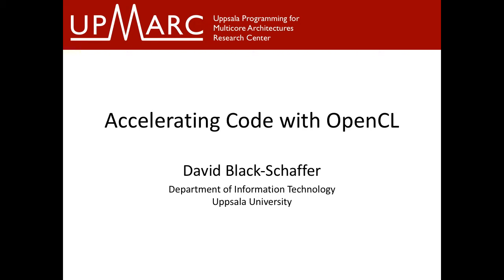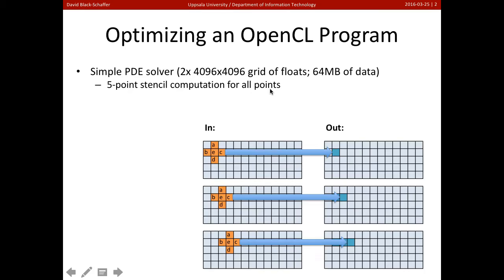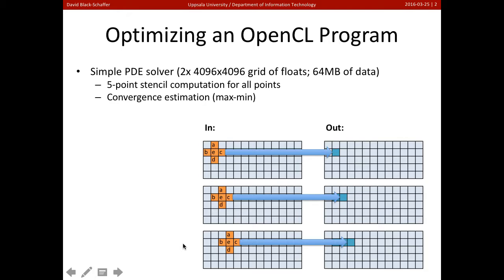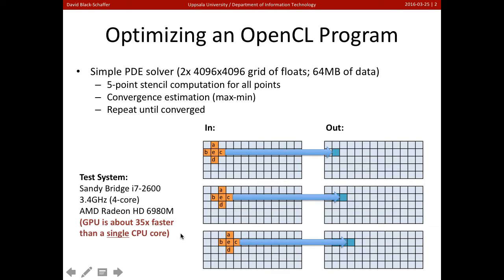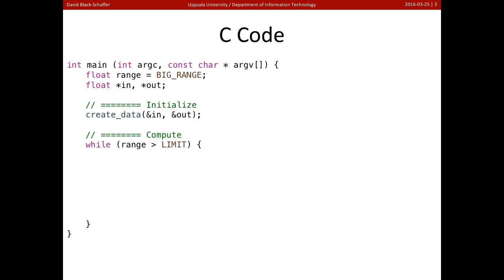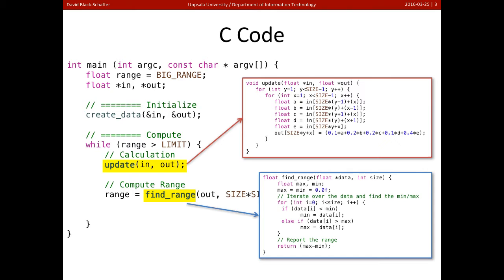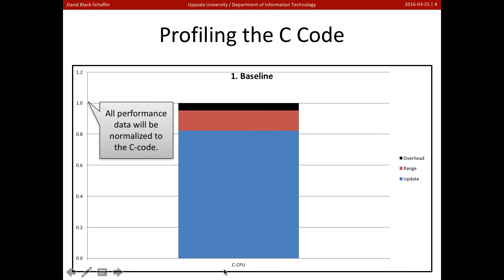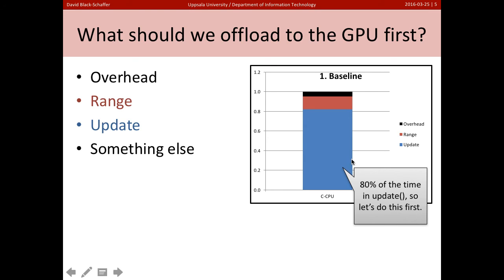OpenCL Optimization 1 application overview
Introduction to a simple PDE solver that will be used in this OpenCL optimization tutorial.